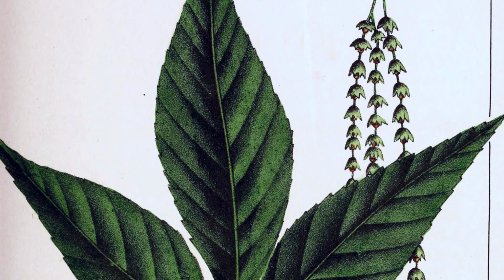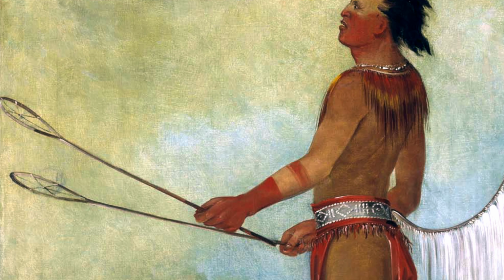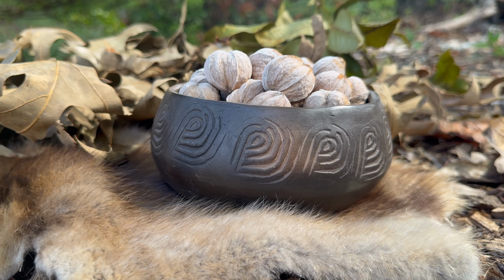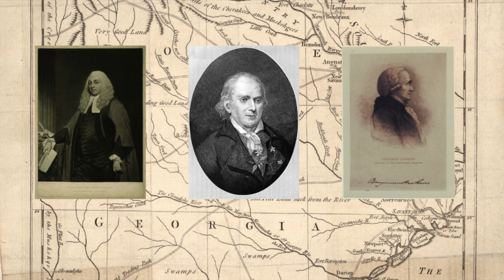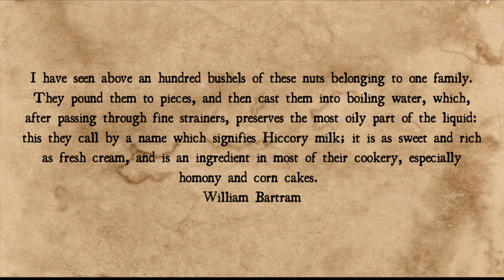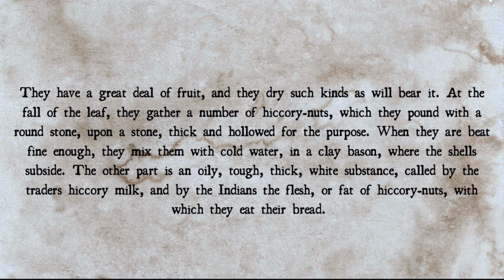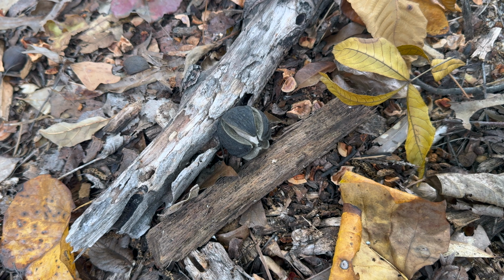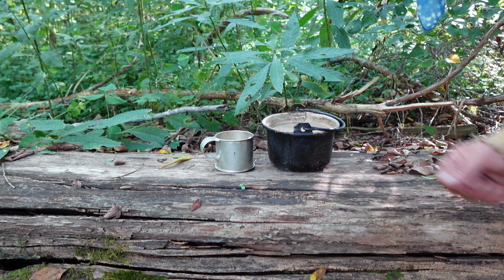What is Hickory Milk?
Nut milks are not a new phenomenon in American cuisine. For thousands of years Indigenous cultures in America gathered and processed hickory nuts as a food source. Several Europeans living and traveling among southeastern tribes described hickory milk and oil as part of their diet.

On this episode I describe hickory milk and recount how I make it. It's a very simple and very old dish that I encourage you to try.

Many thanks to D Wiggins for the music and to my daughter for making another cameo!